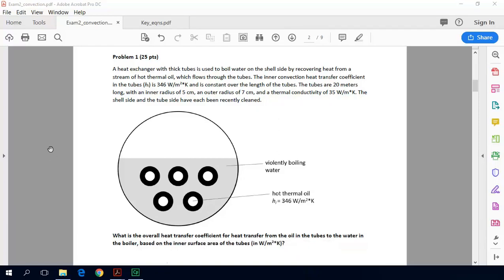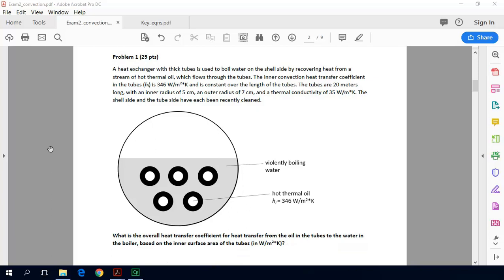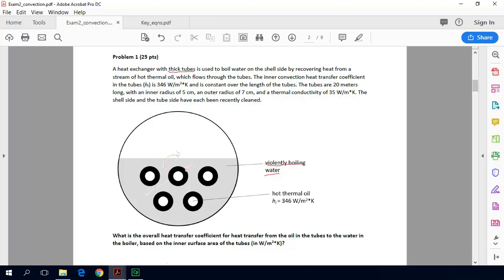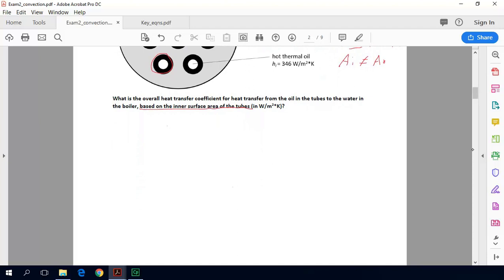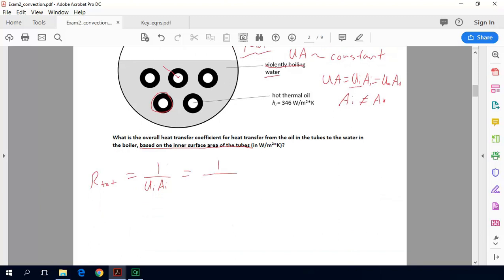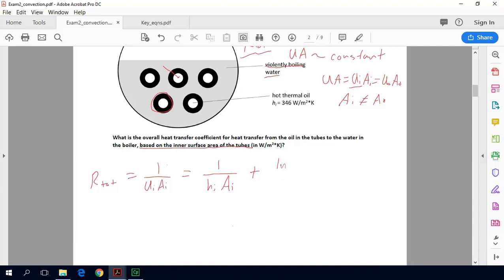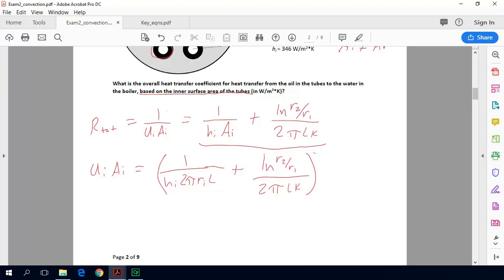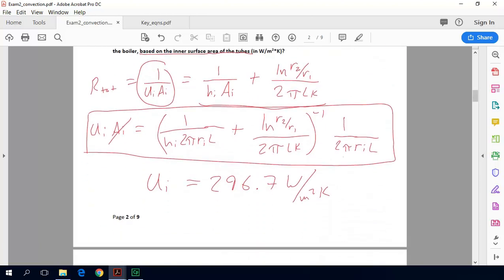Heat Transfer Crash Course: Example exam problem: Finding U, the overall heat transfer coefficient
In this short video lecture, we solve a sample exam problem from heat transfer. Topics covered include convection, conduction, boiling, fouling, thermal resistances in series, overall heat transfer coefficient, etc.